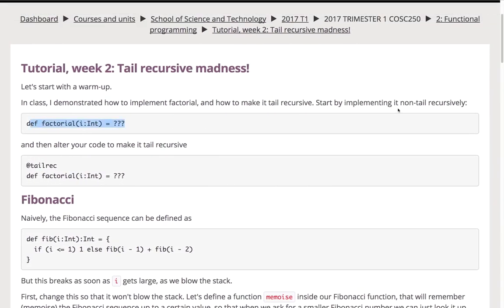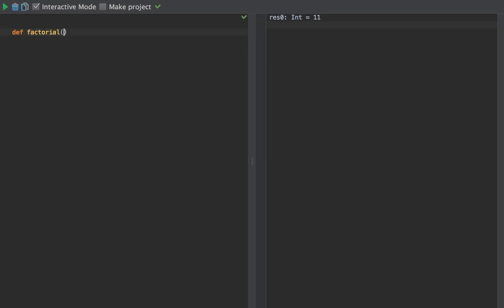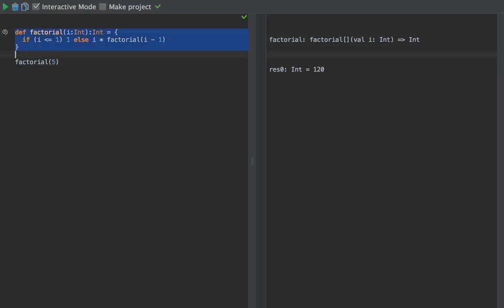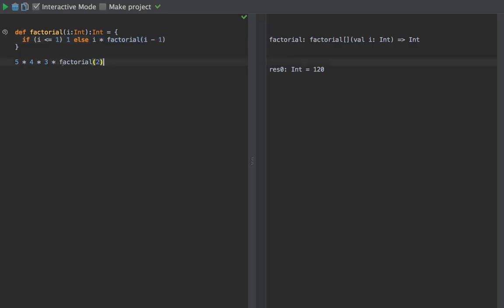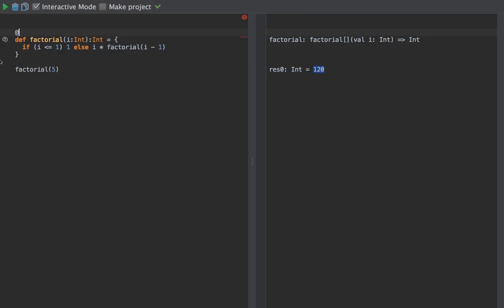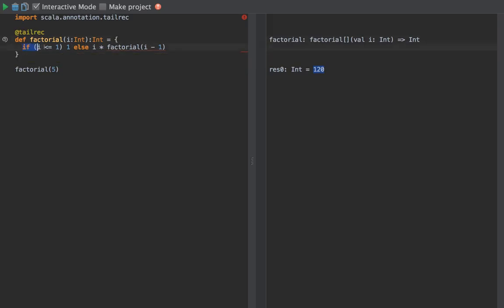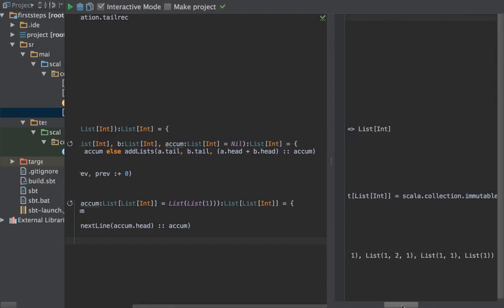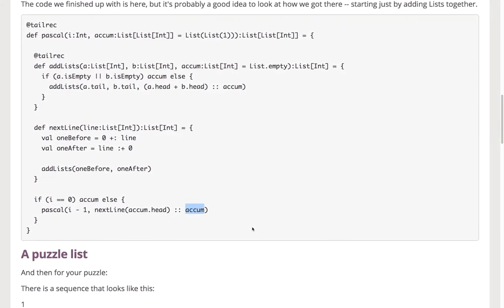COSC250 Tutorial week 2 solution, part one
Tail recursive Pascal's triangle, etc